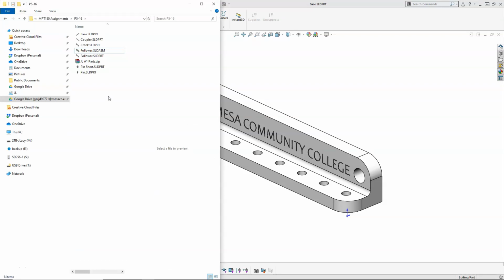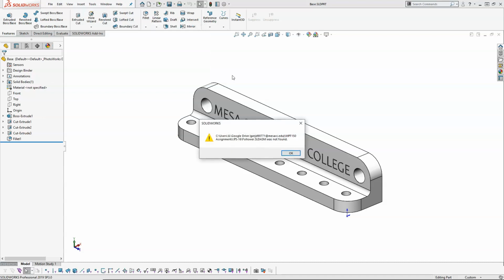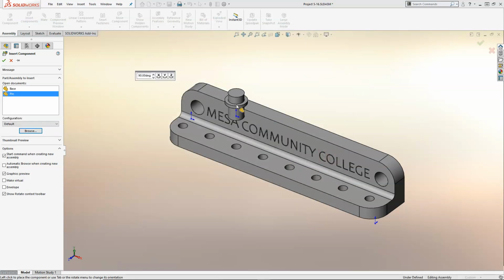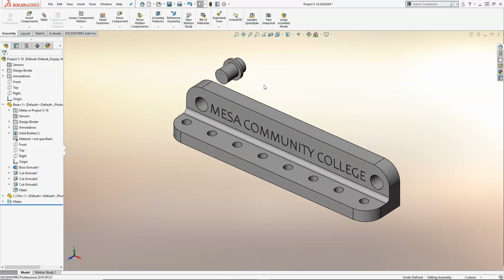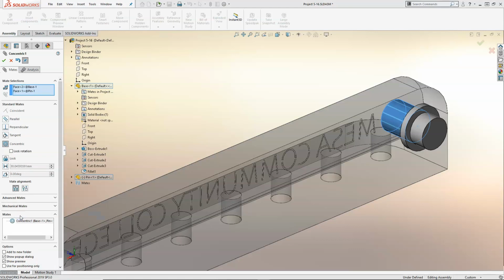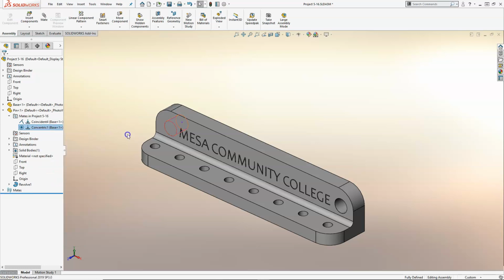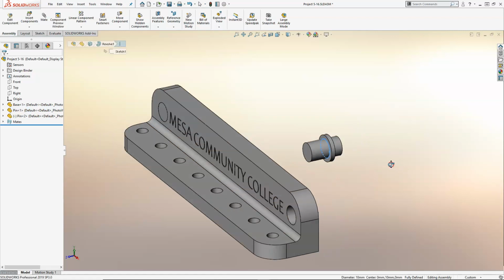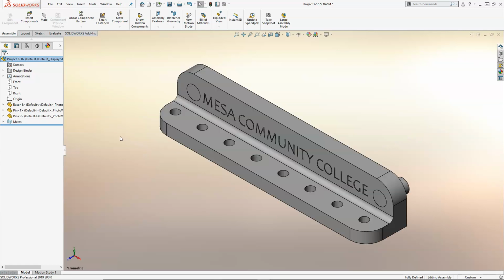20200828 P5-16 Assembly 2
Project 5-16 Assembly 2